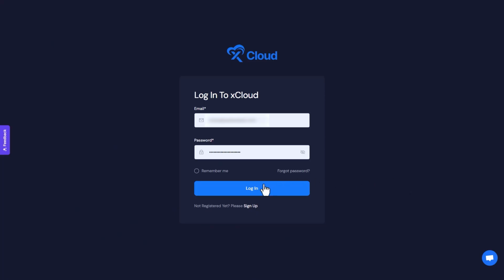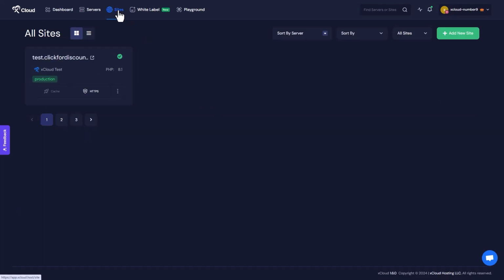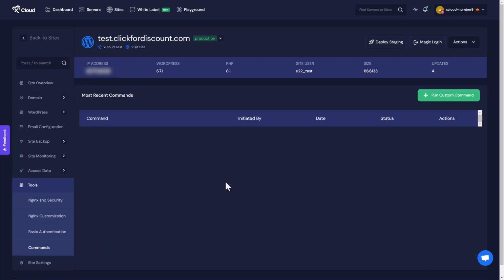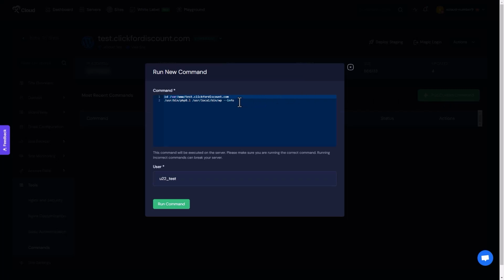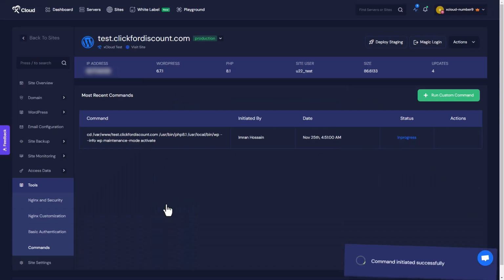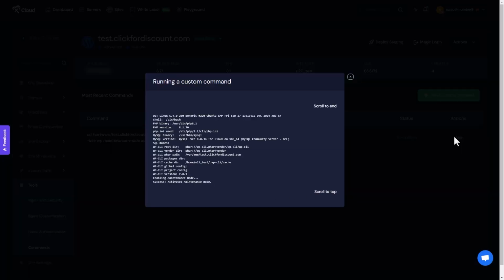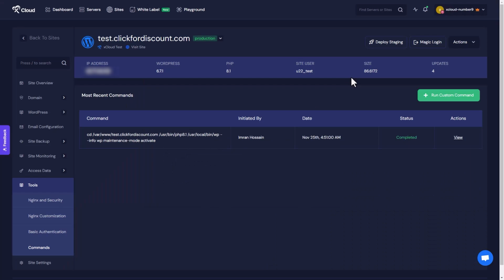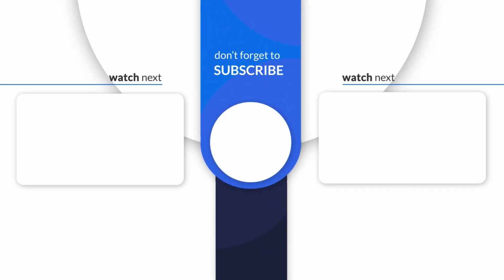[2025 TUTORIAL] How to Run WP-CLI Commands in Your Site and Server Easily with xCloud?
Did you know that you can easily run commands on your site and server using xCloud? By following a few simple steps, you can run WP-CLI or bash script commands, even custom ones. Learn how to run these commands with our next-gen WordPress hosting and server management solution. Watch this video for a quick guide.